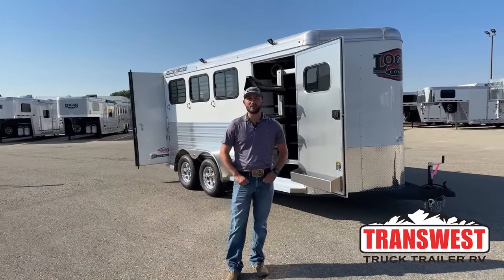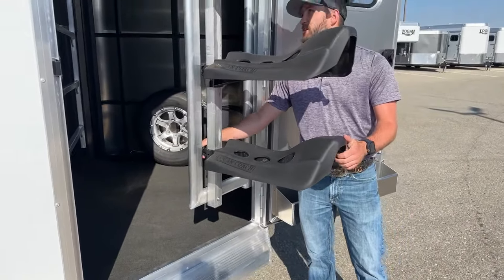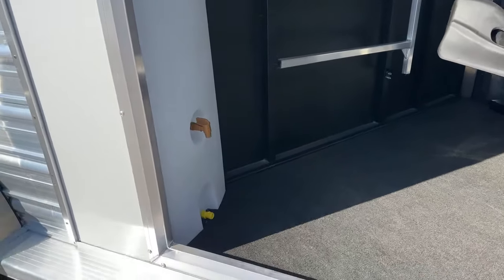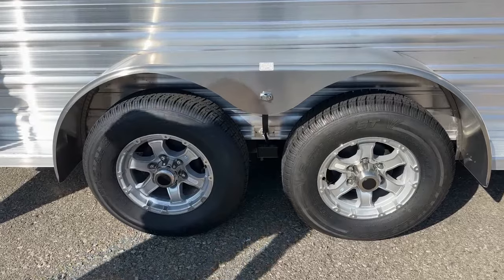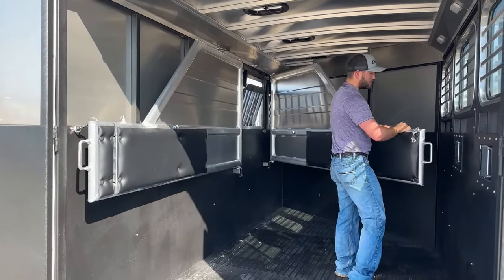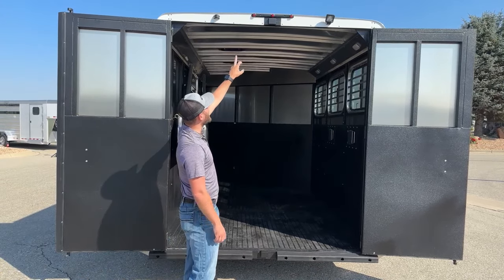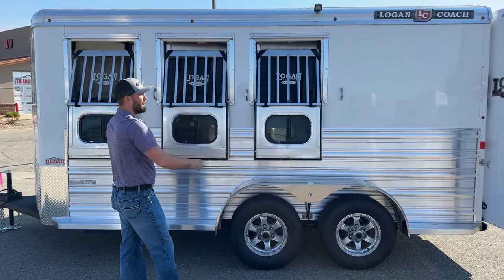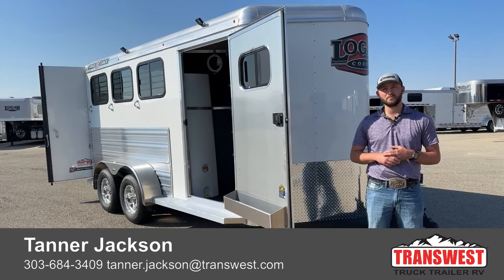2024 Logan Coach Bullseye 3 Horse Bumper Pull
TannerJackson is walking around a 2024 Logan Coach Bullseye 3 Horse Bumper Pull - 5N231110
This Logan Coach Bullseye Bumper pull has Vortex Lining and Dimond plate on the nose
and hitch to protect from road debris and corrosion, a carpeted tack room with swing-out saddle racks, blanket bars, bridle hooks a corner water tank, sliding bus window to vent the tack room, and LED load lights. In the stall area, there are 50/50 rear doors, rubber, mat flooring, drop-down windows, sliding bus windows, and LED load lights. Live at Transwest Truck Trailer RV of Frederick